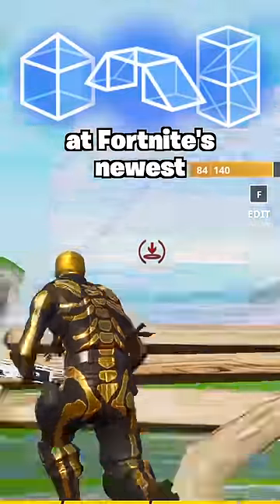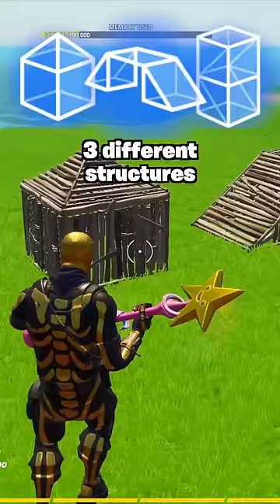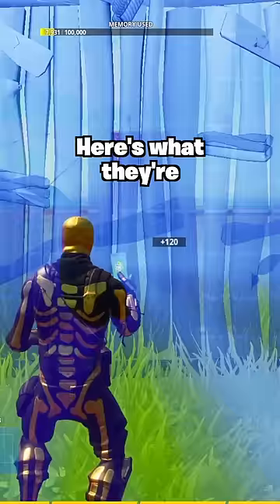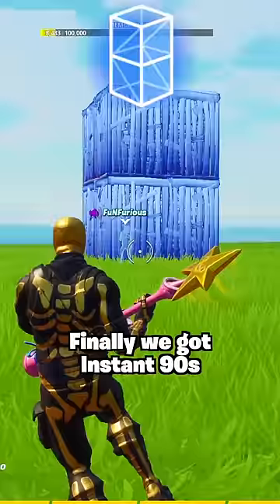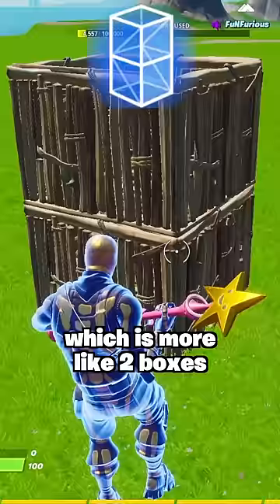Fortnite is adding smart builds...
Here's your first look at Fortnite's newest building mechanic: Smart builds!
Use Code "DAGWUMMY" in the Item Shop to support me! (Epic Partner)